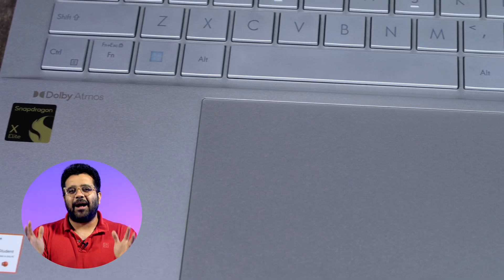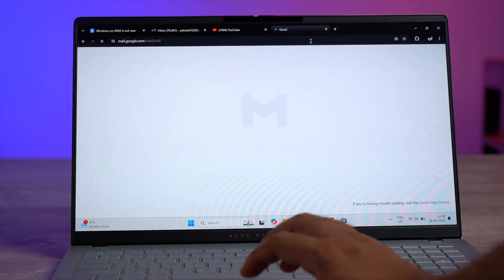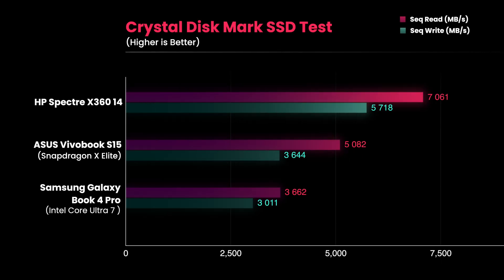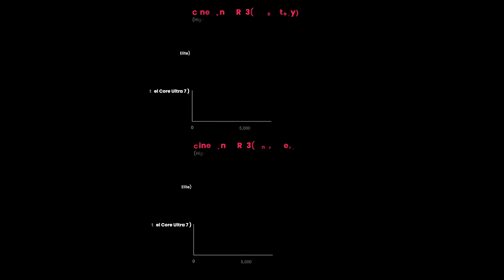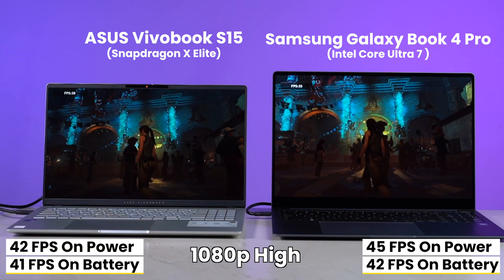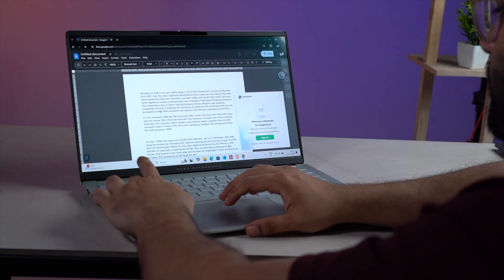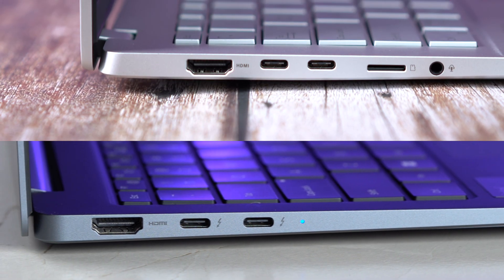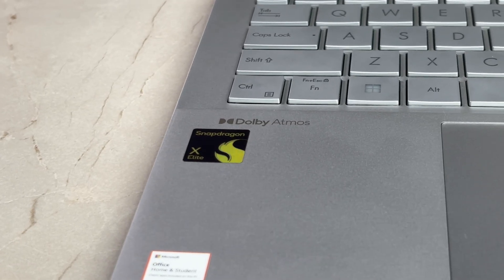Snapdragon X Elite Review Ft. ASUS Vivobook S15 OLED: Is The New ARM CPU Better Than Core Ultra 7?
Our resident Tech Expert Yetnesh Dubey has been spending some time with the Snapdragon X Elite powered ASUS Vivobook S15, and the results might surprise you. While these new Qualcomm chips promise speed and battery life, they also have some limitations. In this video, Yetnesh compares the Vivobook S15 to the Intel Core Ultra 7 powered Samsung Galaxy Book 4. From app performance and memory speed to real-world gaming and battery life tests, find out if the Snapdragon X Elite lives up to the hype or falls short. Watch now to discover the truth!